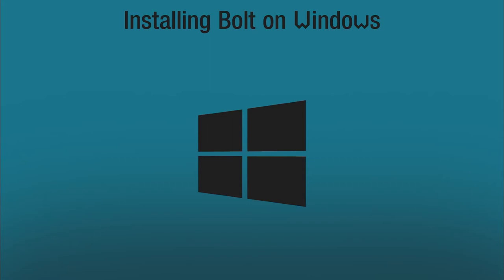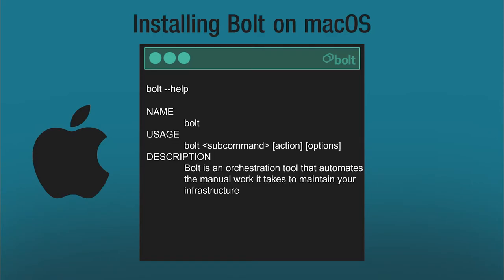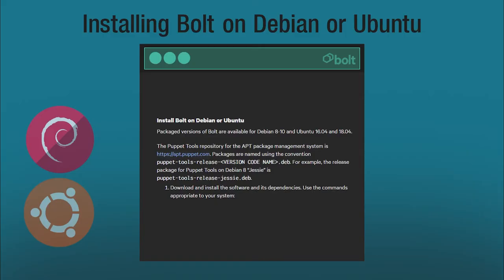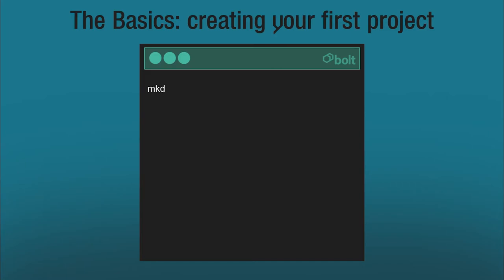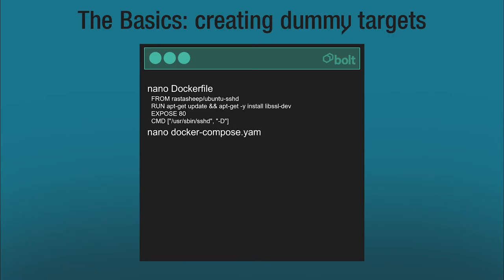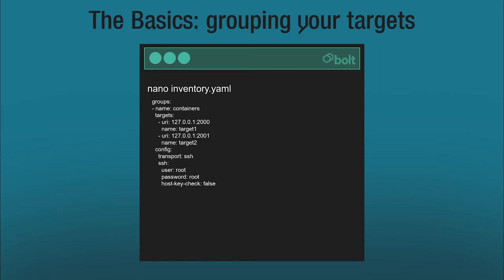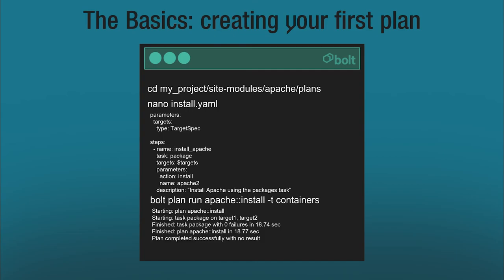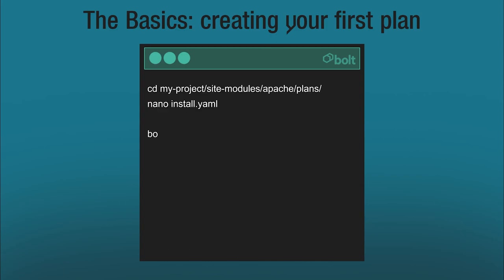Puppet Bolt for Beginners | Installation and Setup guide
Timestamps:
00:00 - Intro
00:36 - Bolt for Beginners
01:06 - Overview of the video
02:01 - Installation Guide
02:11 - Installing Bolt on Windows
02:44 - Installing Bolt using Chocolatey
03:09 - Installing Bolt on macOS
04:02 - Installing Bolt using Homebrew
04:35 - Installing Bolt on nix based systems
04:45 - Installing Bolt on Debian or Ubuntu
05:20 - Installing Bolt on RHEL, SLES or Fedora
06:11 - Bolt, The Basics
06:32 - Creating your first project
07:20 - Creating dummy targets
08:38 - Running your first command
09:10 - Grouping your targets
10:12 - Creating your first plan
12:42 - Outro